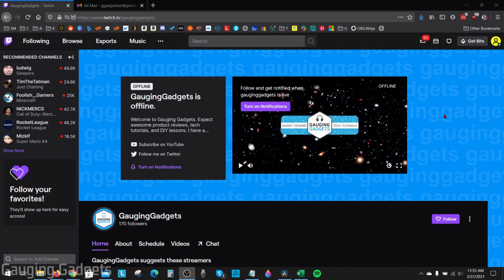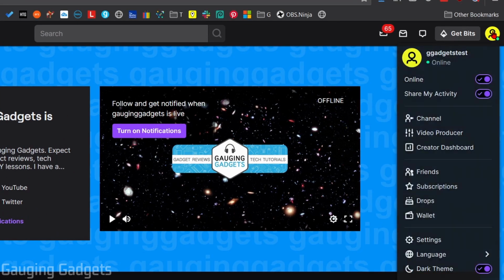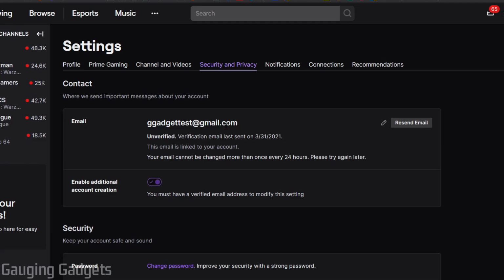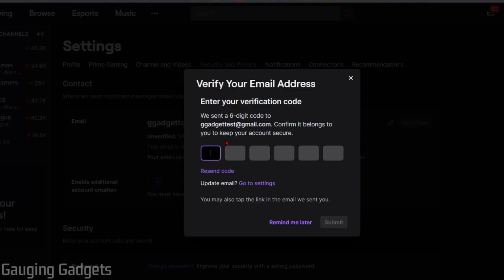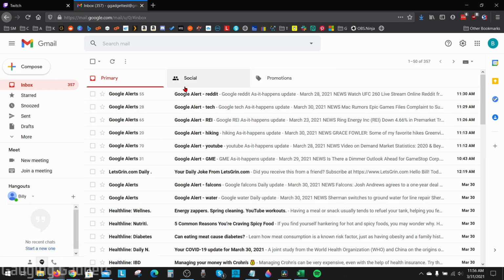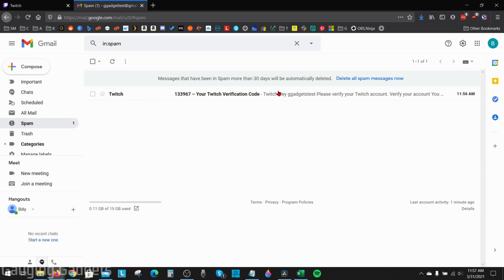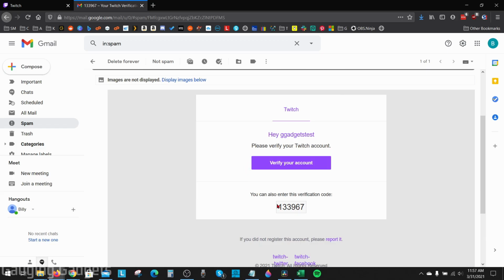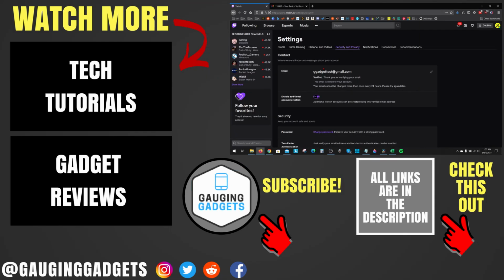How to Verify Twitch Email - 2023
How to verify Twitch email? In this tutorial, I show you how to verify your Twitch email. Verifying the email used for your Twitch account is important for the security of your account and gives you access to features such as two-factor authentication.

1. Open the Twitch and log in to your account.
2. Once logged in select your profile image at the top right of Twitch to open the menu.
3. In the Twitch menu select Settings.
4. Once the settings open, select Security and Privacy.
5. If it has not been verified select Resend Email.
6. Now go to your email inbox and look for an email from Twitch with the subject "Your Twitch Verification Code" this email might also be found in the spam folder.
7. Open the email, copy the verification code, then paste it into Twitch.